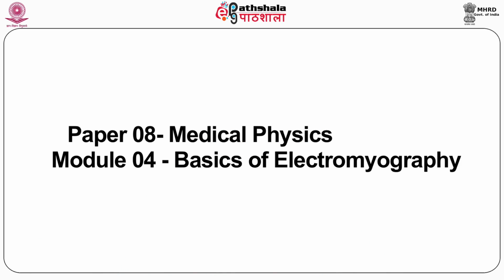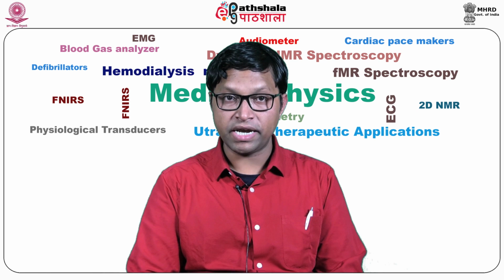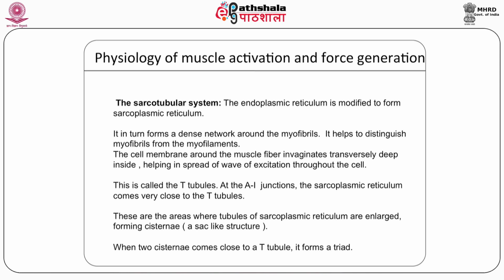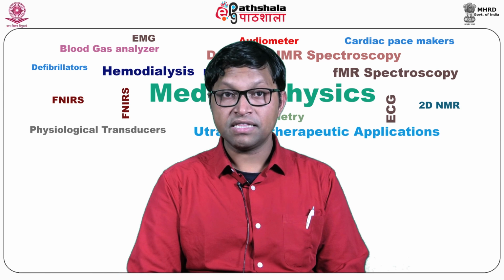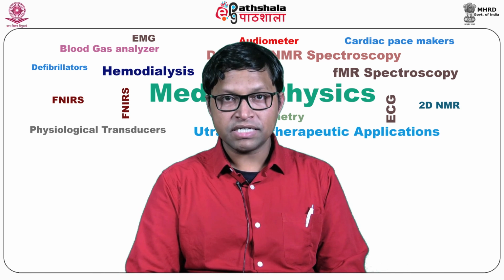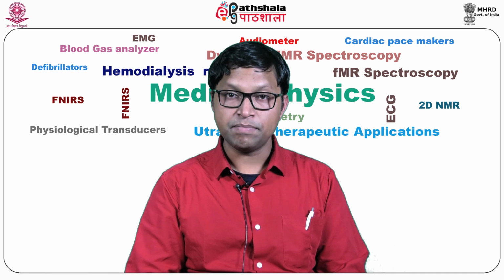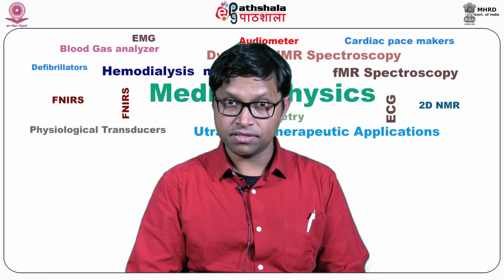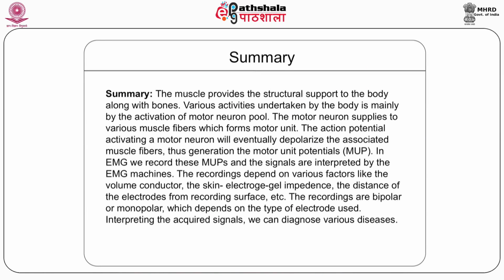Basics of Electromyography